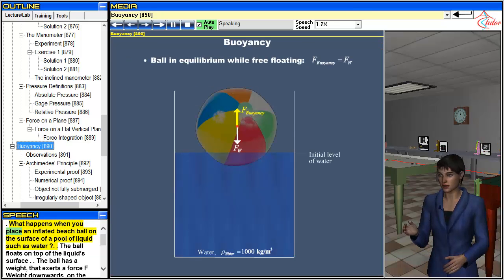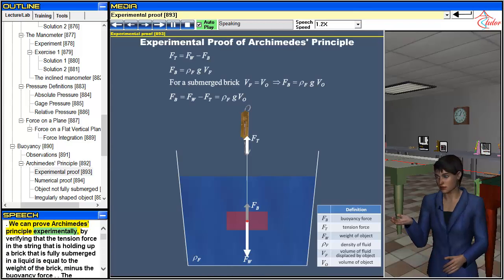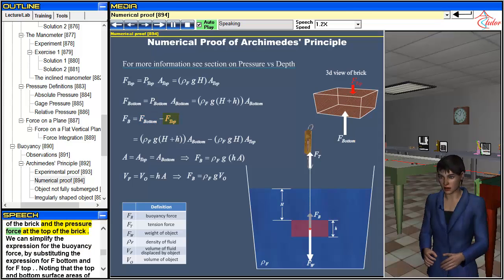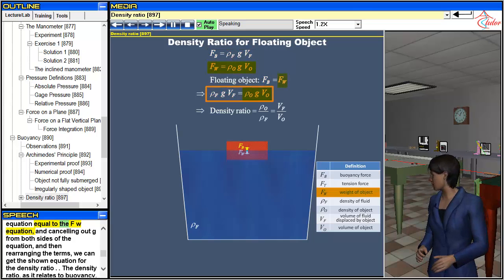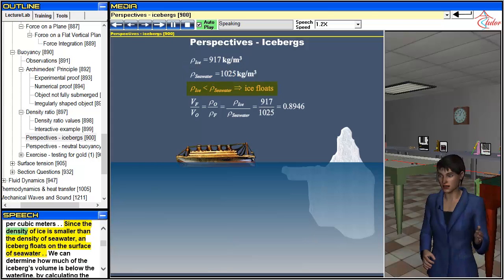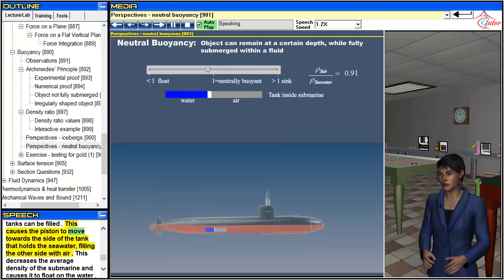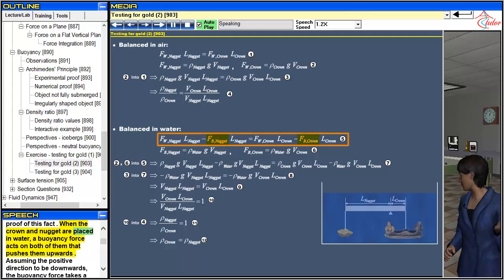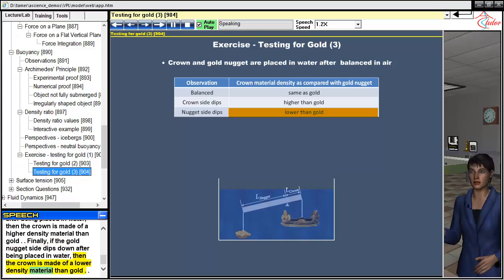Fluid Statics (5/8): Buoyancy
Lecture on fluid statics. Part 5/8 is on buoyancy